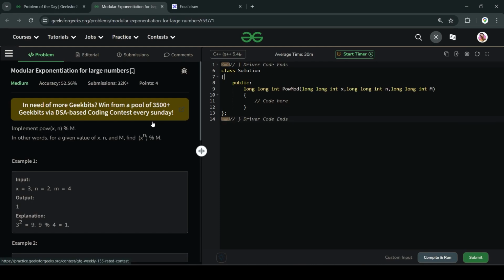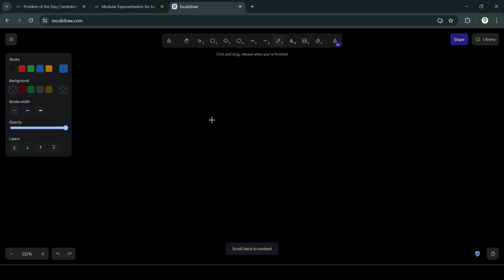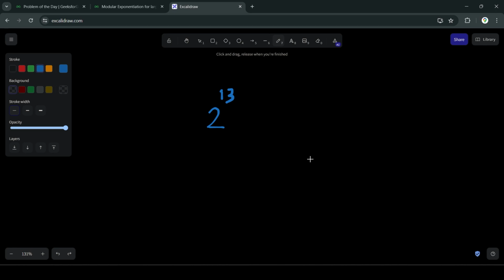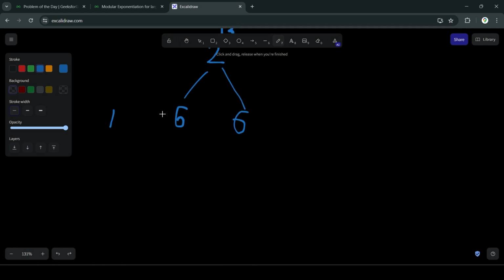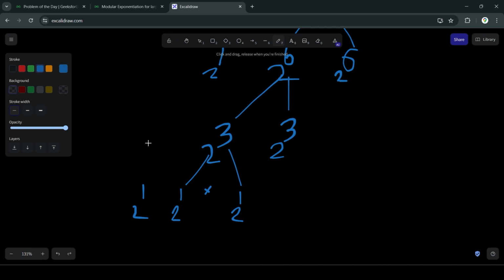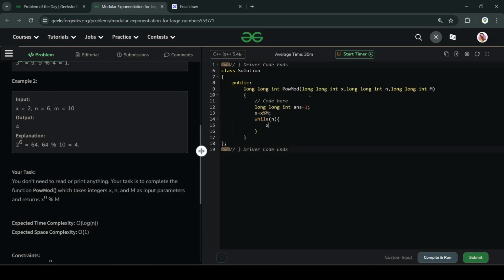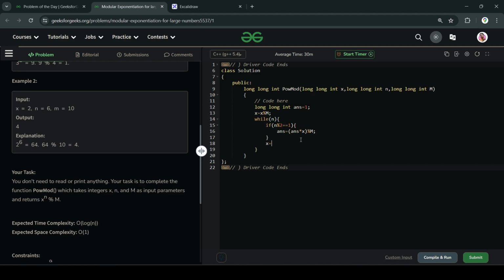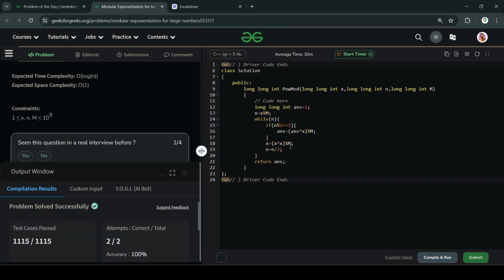Modular Exponentiation for large numbers | GFG POTD | Divide and Conquer | CPP | AlgoBazaar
Hii everyone!
Today I've discussed about--Modular Exponentiation for large numbers